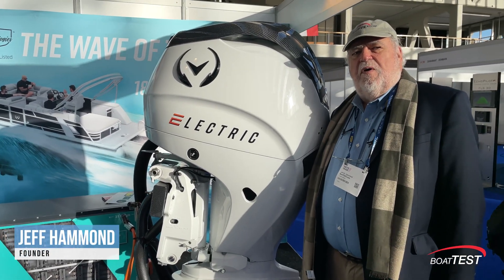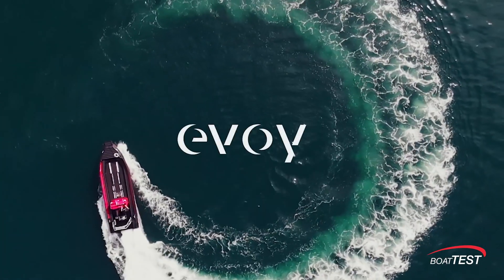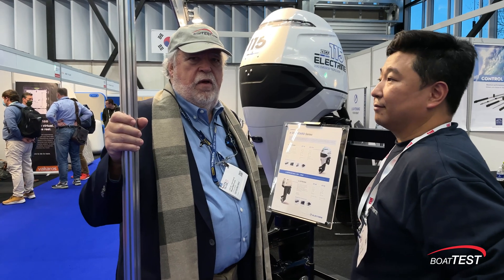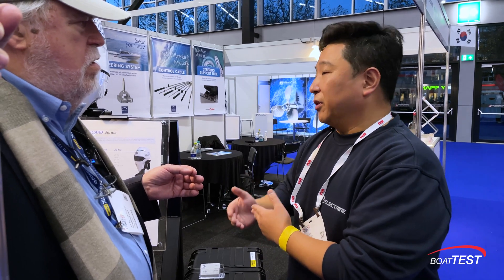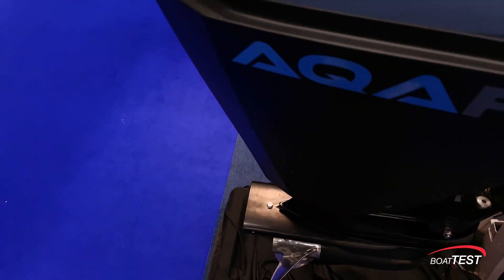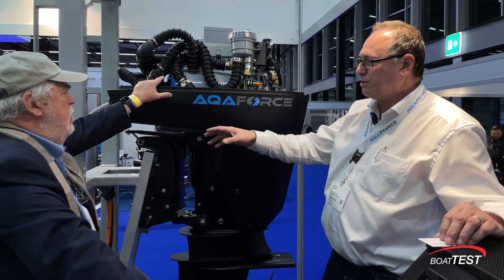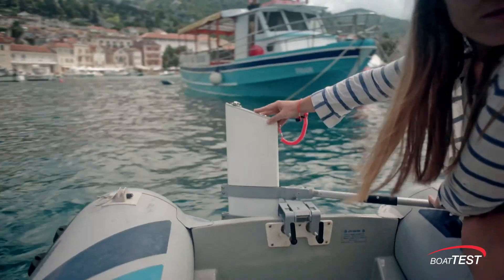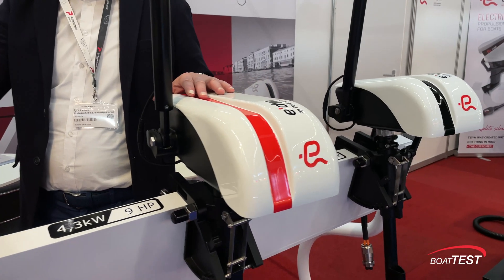METSTRADE 2021 Electric Outboards - Part I by BoatTEST.com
The future of boating is undeniably electric — the only question is when. Take a look at Part I of our two-part video report on electric outboard motors displayed at METS to see what the pioneers are doing. We think you’ll be surprised.